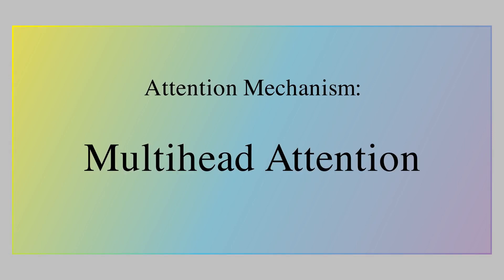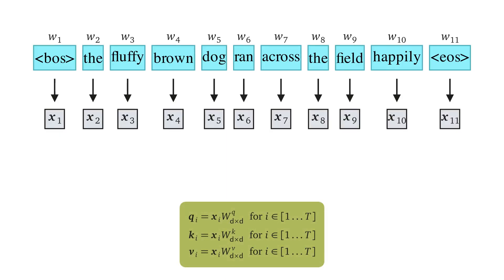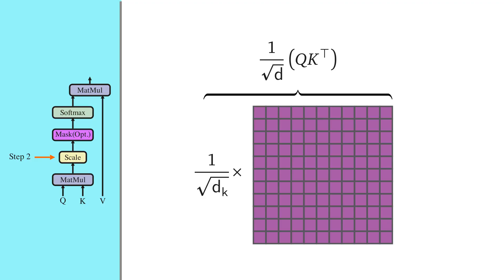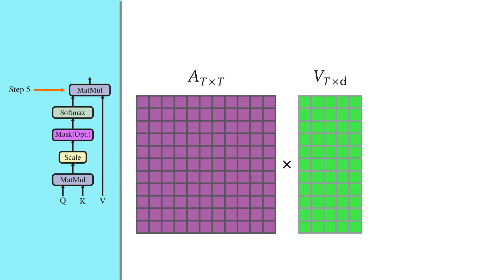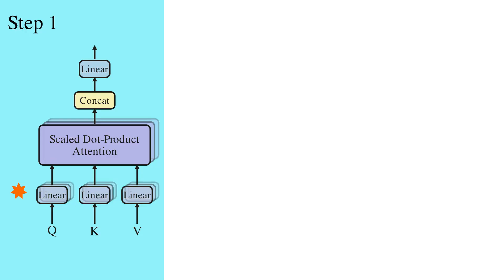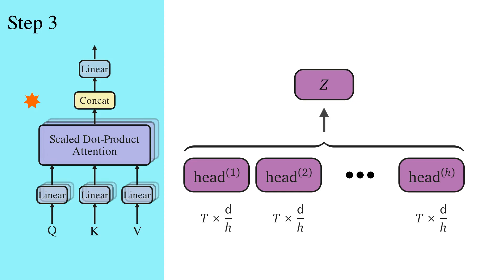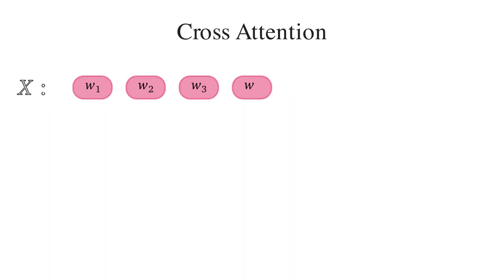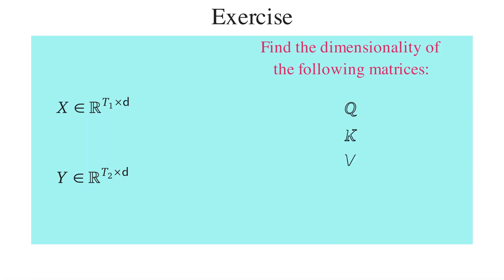A Dive Into Multihead Attention, Self-Attention and Cross-Attention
In this video, I will first give a recap of Scaled Dot-Product Attention, and then dive into Multihead Attention. After that, we will see two different ways of using the attention mechanism, which is Self-Attention and Cross-Attention.

Solution of the exercise:
We have
X: T1xd
Y: T2xd

So, we build Q from Y, so that means Q will be
Q: T2xd

And we build K and V from X, therefore,
K: T1xd
V: T1xd

Then, QK^t (compatibility matrix) will be
QK^t: T2xT1

And the final output Z, will be Softmax(1/sqrt(d) QK^t) * V
Z: T2xd